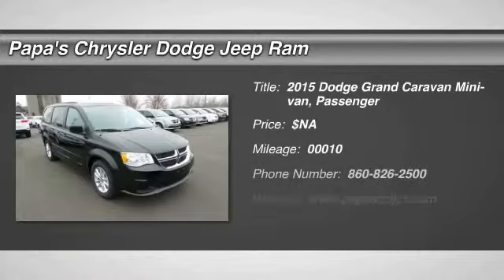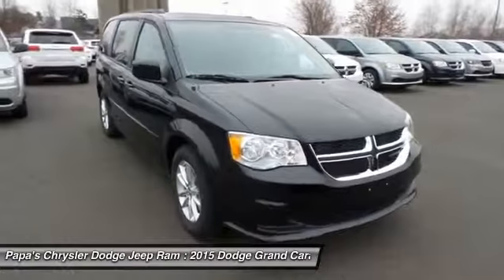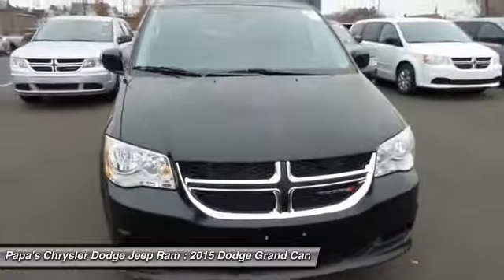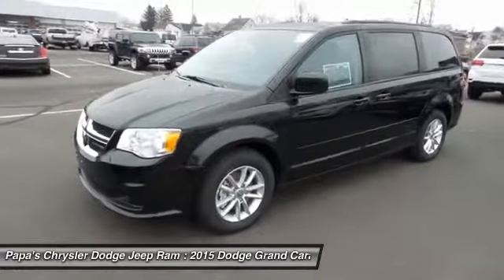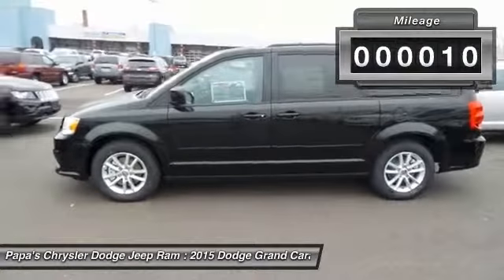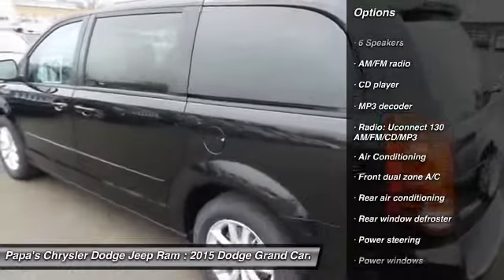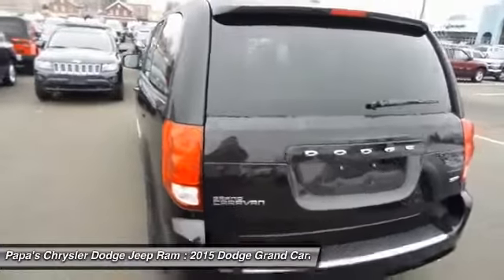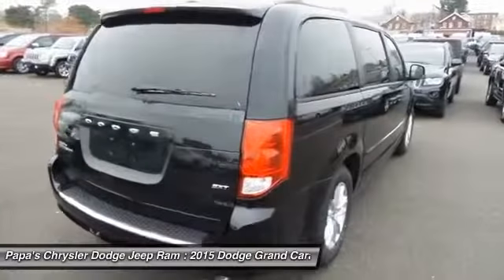2015 Dodge Grand Caravan New Britain CT 53534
585 E. Main St

You'll love this 2015 Dodge Grand Caravan. This is a vehicle you'll want to take home. With 10 miles, it features Automatic transmission and an exterior color of Black. Call and get in touch with Papa's Chrysler Dodge Jeep Ram directly, and be the first to open the vehicle door today!